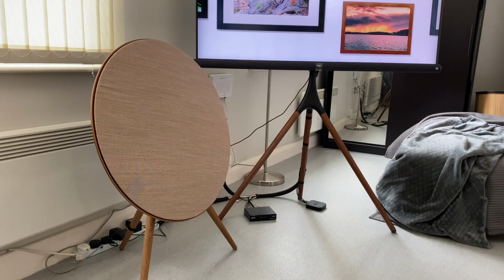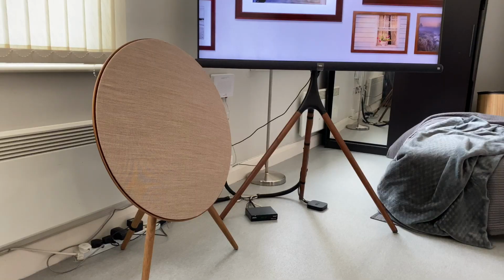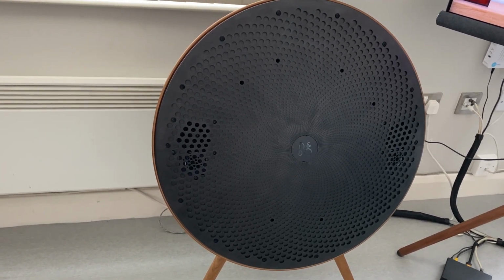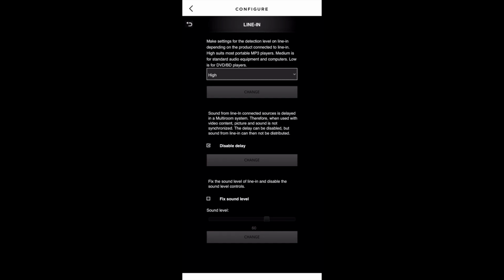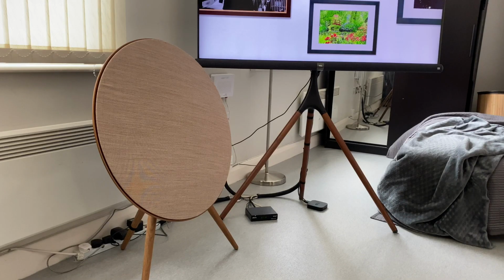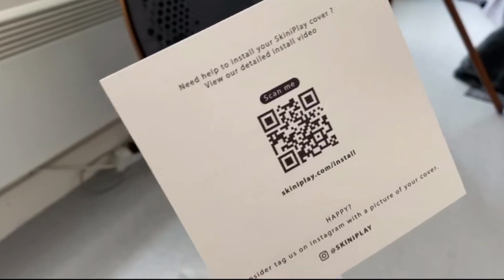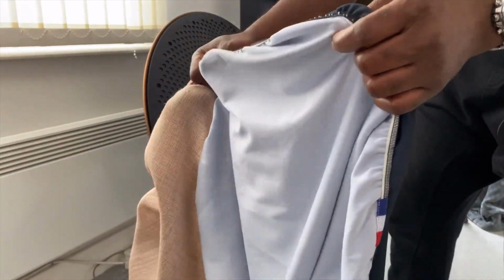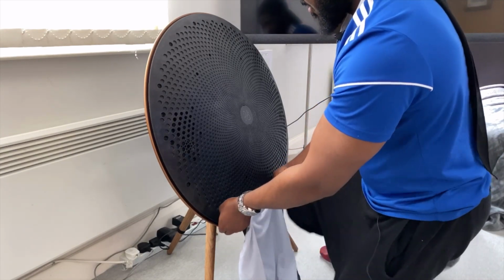How to connect Bang and Olufsen (B&O) Beoplay A9 speaker to TV without Sound Delay + Skiniplay Cover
In this Video, I share about how I managed to connect my B&O Beoplay A9 wireless speaker to my TV, turning off the sound lag/Delay. I also shared how to use the mobile app and finally Unboxing and fitting of Skiniplay cover